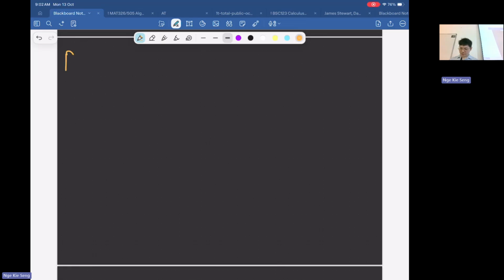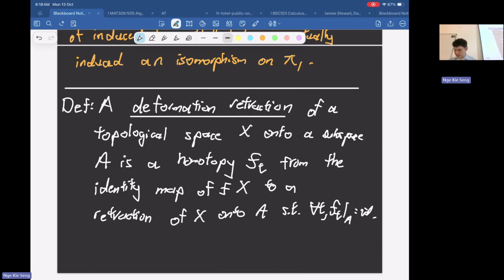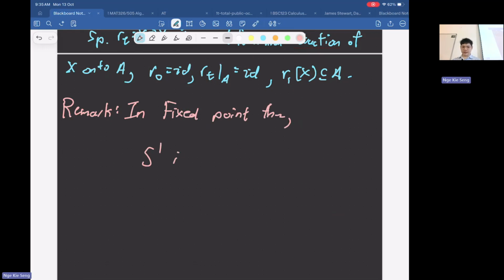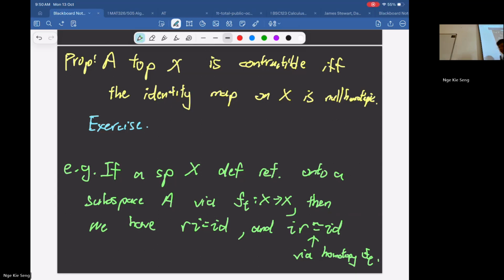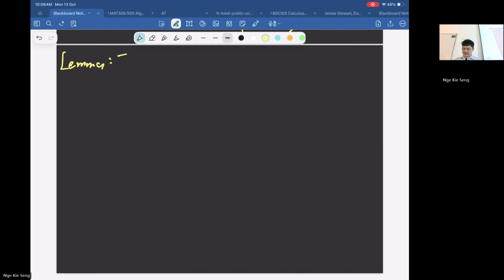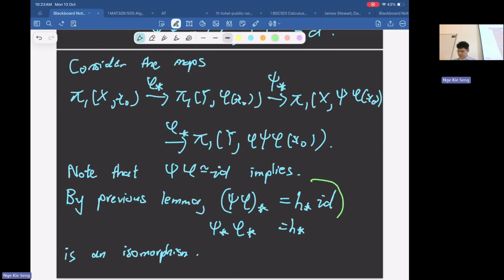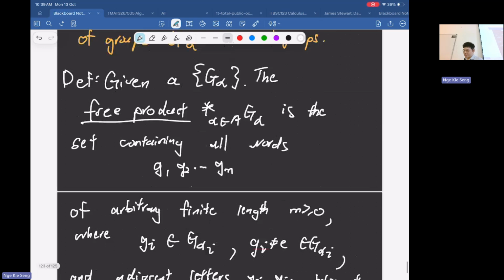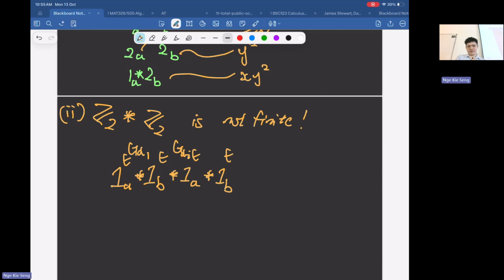Deformation Retracts | Algebraic Topology Lecture 5 | Nge Kie Seng 251013